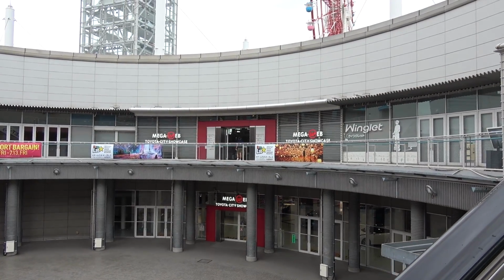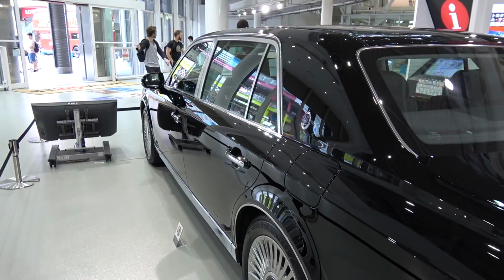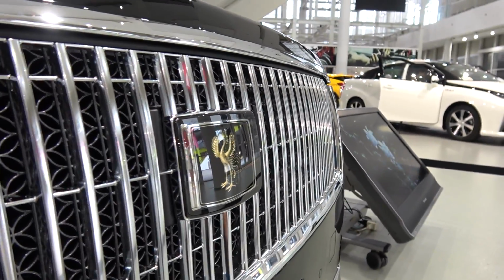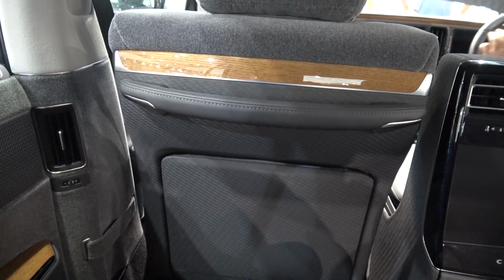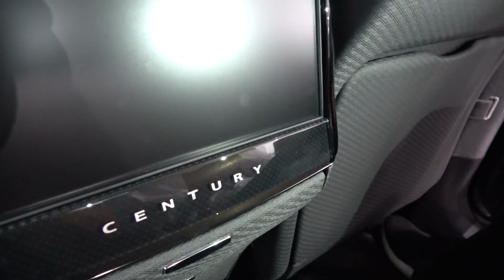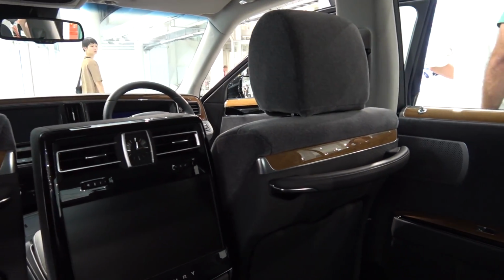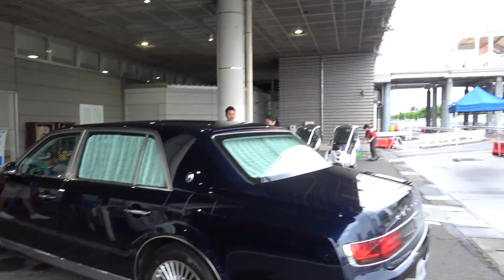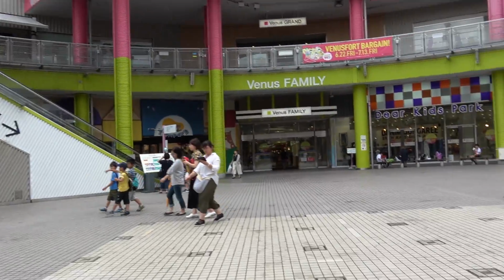ROLLS ROYCE FOR HALF THE PRICE? Meet the $180,000 Toyota Century